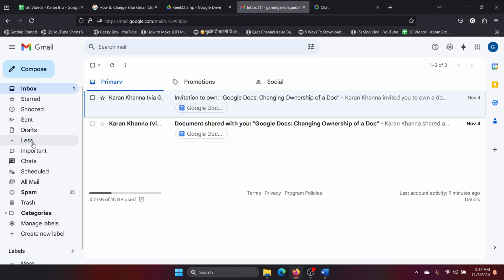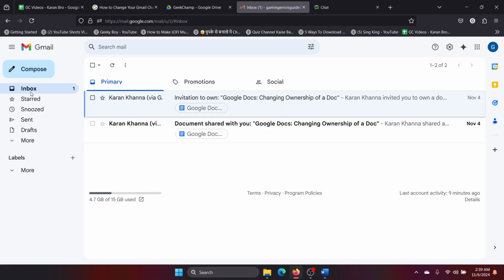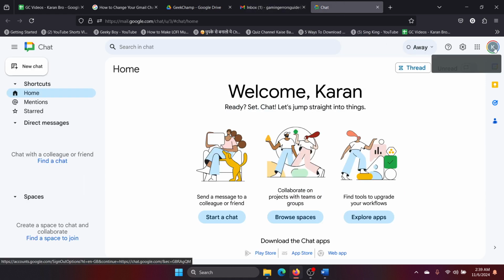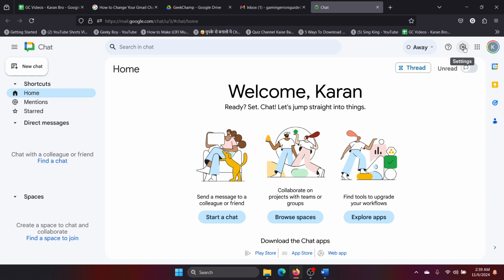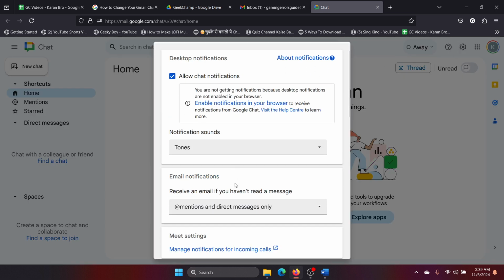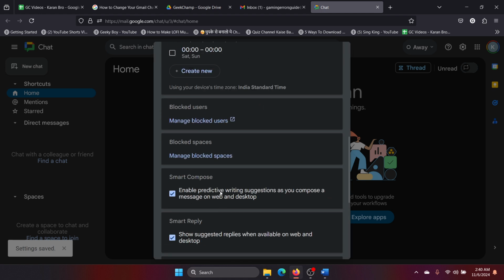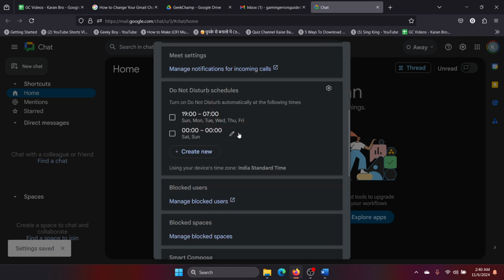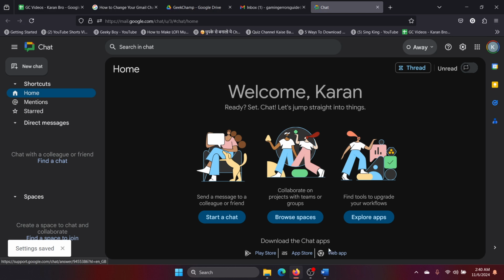How to Change Your Gmail Chat Settings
Video Title: How to Change Your Gmail Chat Settings

If you wish to change Your Gmail Chat Settings, then please watch this video.